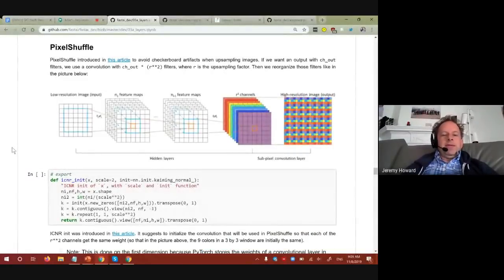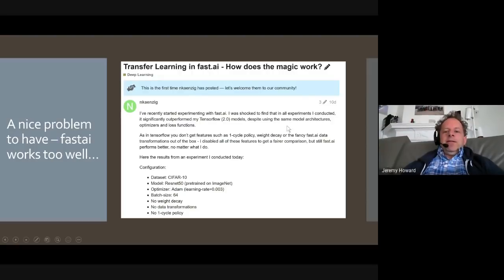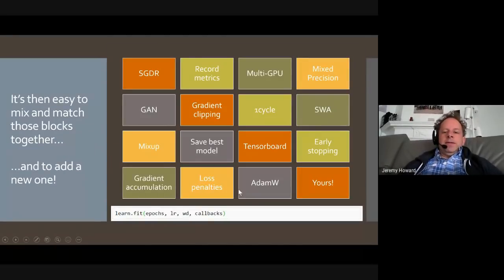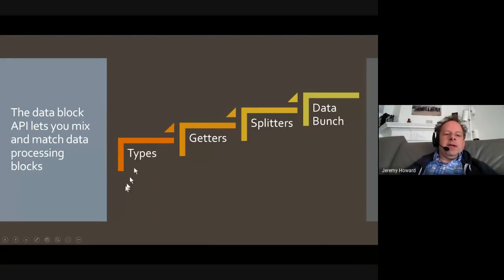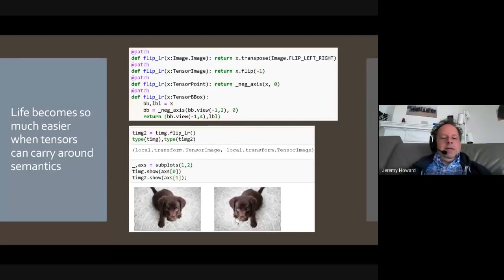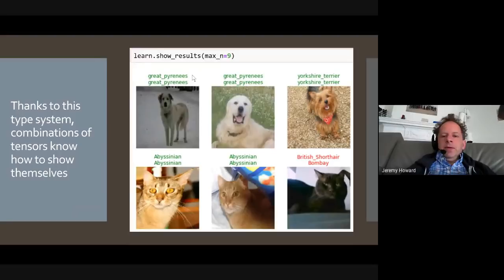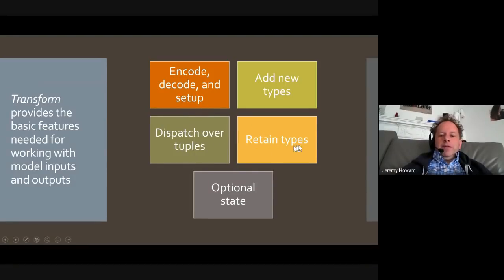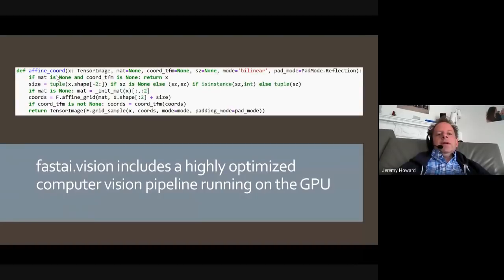fastai v2 overview (at S4TF Design Meeting 2019-11-08)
Talk by Jeremy Howard at the Swift for TensorFlow (s4tf) design meeting Nov 08, 2019, discussing the key parts of fastai v2.